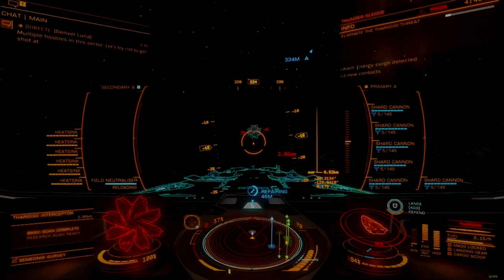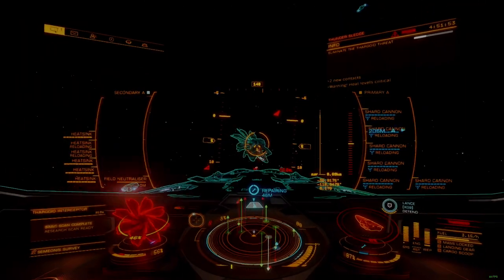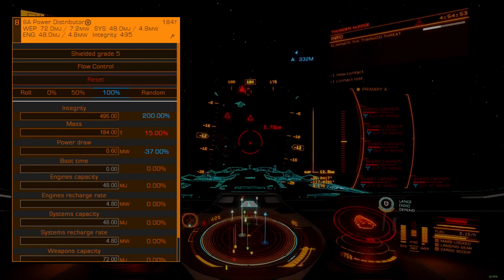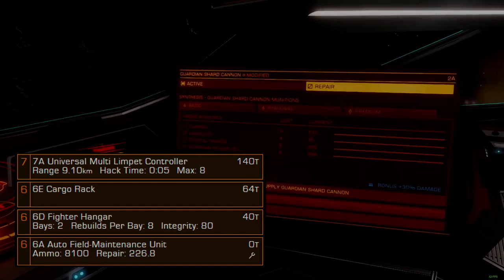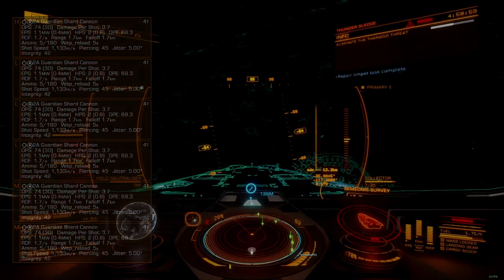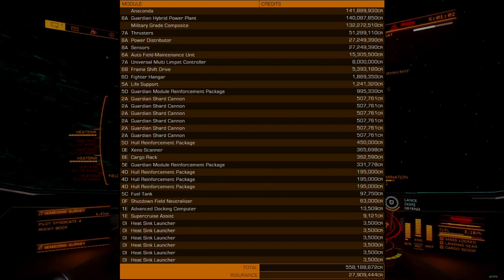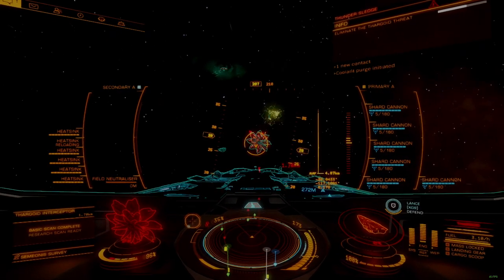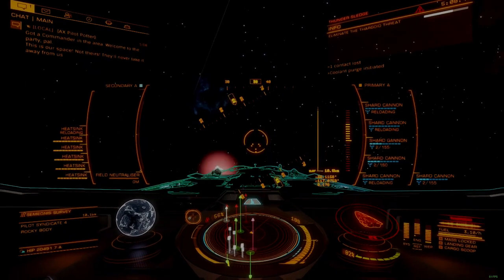Elite Dangerous | Ship Build | Anaconda | Thunder Hammer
Taking full advantage of the new 5F weapon stabilizer, this highly specialized ship build overwhelms Thargoid regenerative armor with a massive burst of damage. While powerful, this build does come with some nuances that pilots should consider before attempting to put it together.

The weapons array used here is a strong contender for the new anti-cyclops meta, and can be adapted to work with any of the big three ships, though the Anaconda is the most accessible.

NOTE that Coriolis doesn't currently have options for mod-shards or weapon stabilizers , those spaces are left blank or use standard variants.

Chapters:
0:00 Stinger Clip
0:15 Introduction
1:39 Armor
2:15 Power Plant
2:49 Thrusters
3:10 Frame Shift Drive
3:28 Life Support
3:45 Power Distributor
4:45 Sensors
5:05 Optional Support Internals
7:00 Module Reinforcement
7:28 Hull Reinforcement
7:50 Comfort & Convivence
8:05 Weapons Overview
8:58 Utilities Overview
9:59 Power Priorities
10:18 Budget
10:49 Flight Performance
11:48 Weapons Firing Procedure
13:36 Conclusion

EDITORS NOTE: A previously available upload of this video did not upload in HD and has been replaced with this one. To preserve viewer comments, and for archival purposes, that video has been unlisted and can be found at this